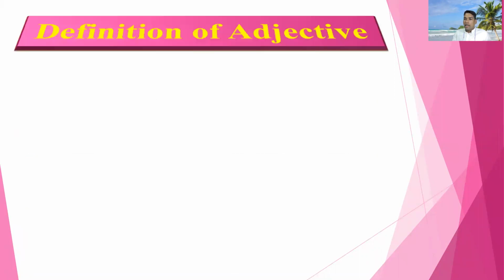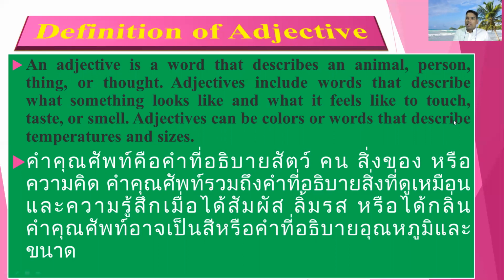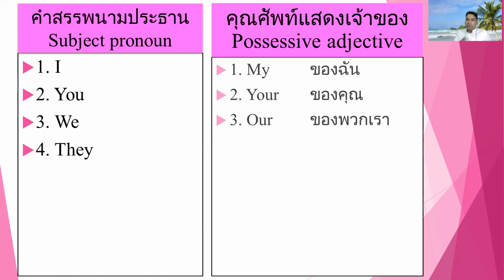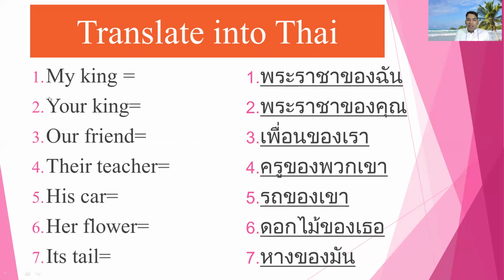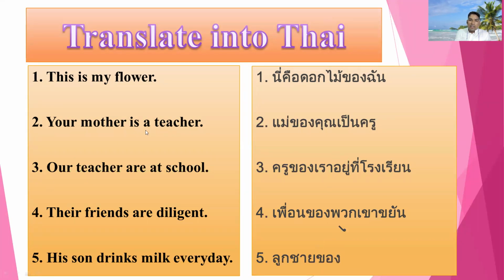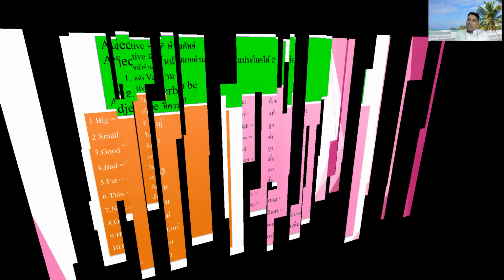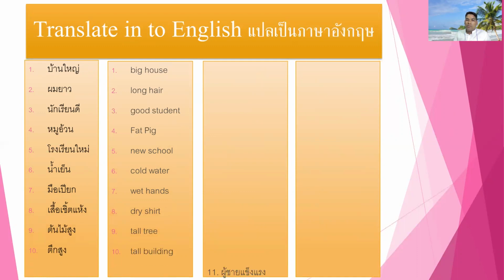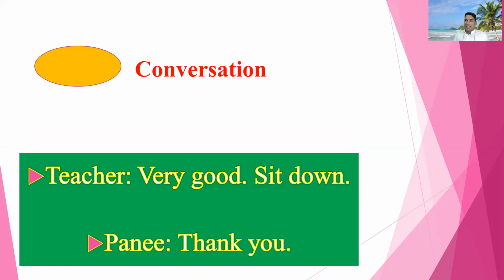Adjective and conversation for grade 4